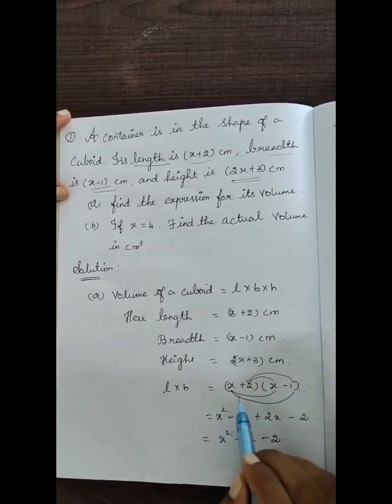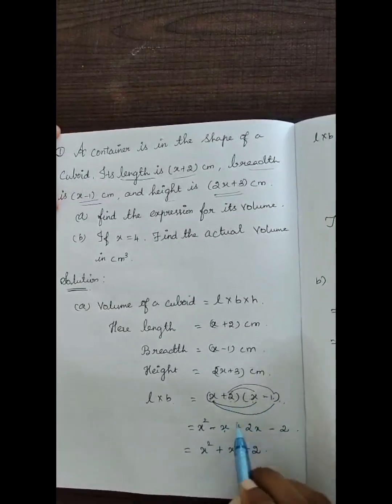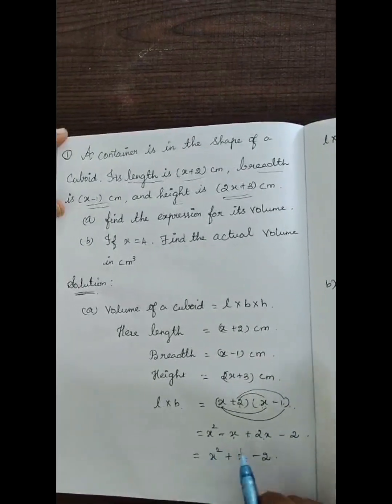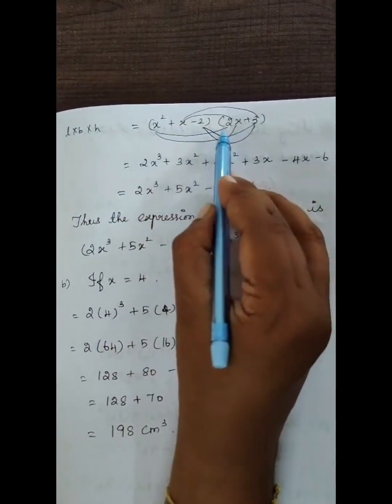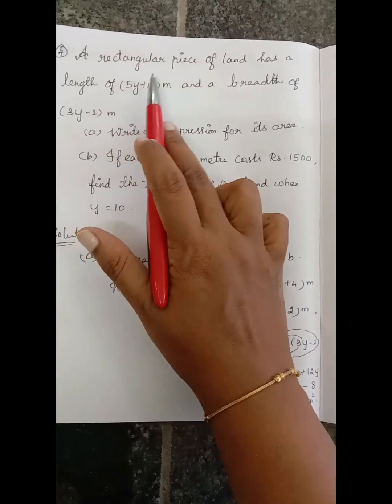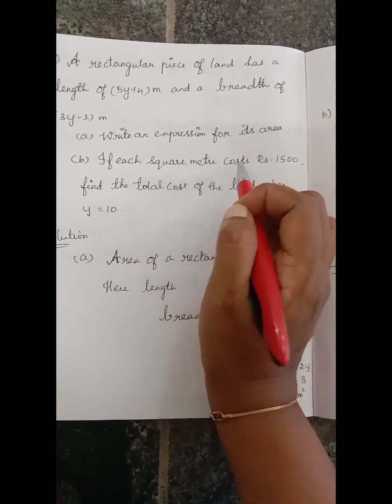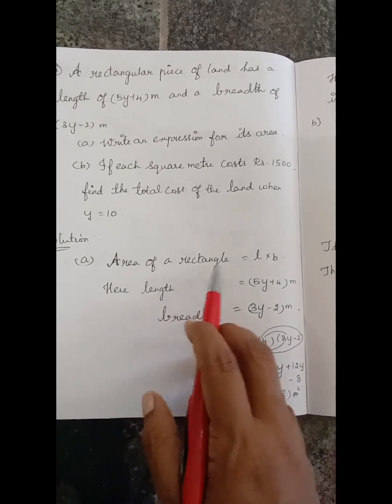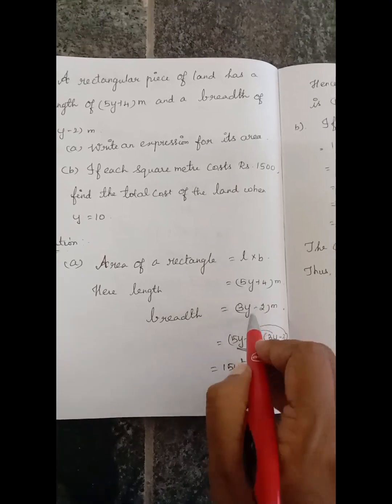Algebraic expressions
Algebra # algebraic expressions
maths video
youtube video